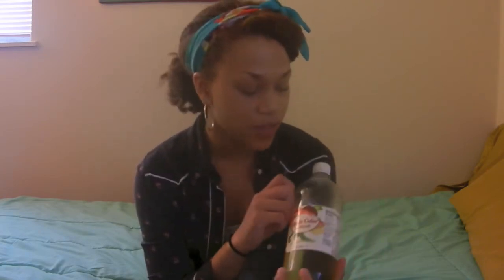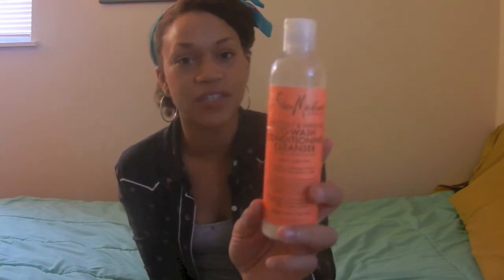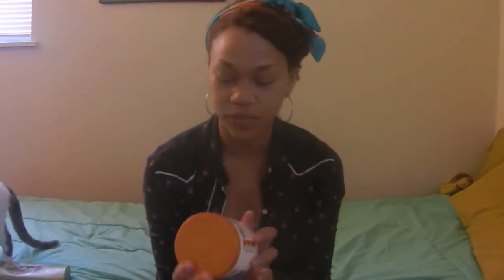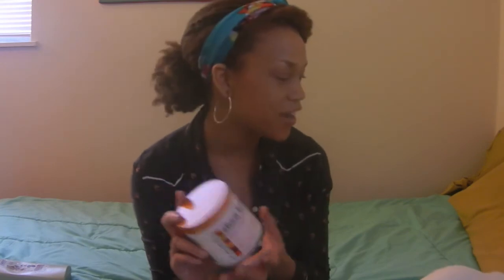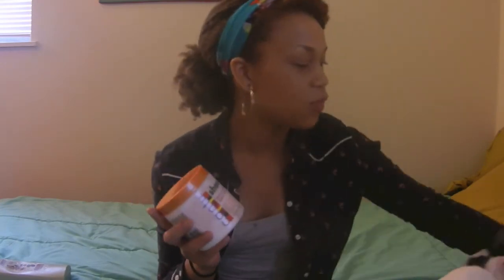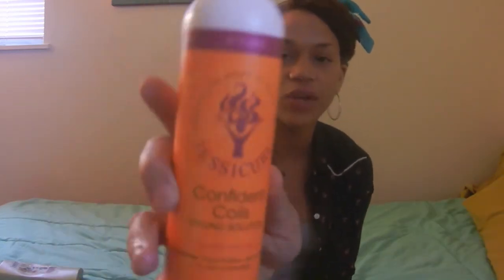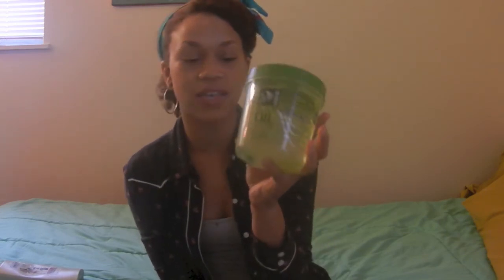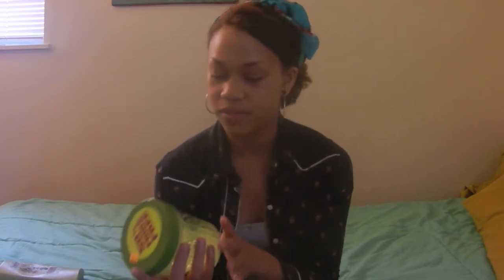1 Year Post Big Chop/ Winter Staple Products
December 21, 2013 made 1 year post big chop for me!

In this video I share some lessons I've learned about my hair and my staple hair care products for winter :D